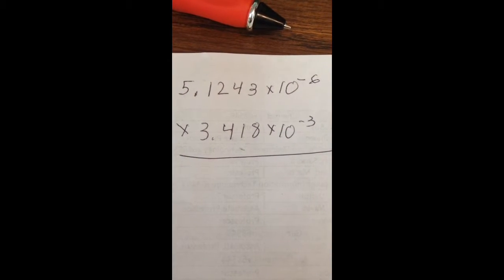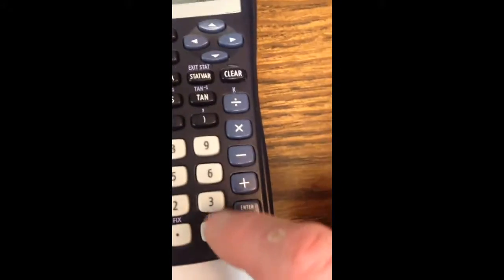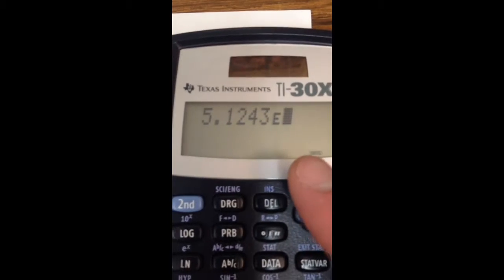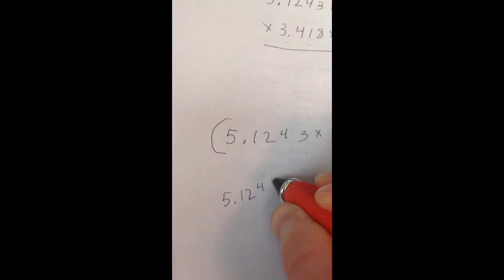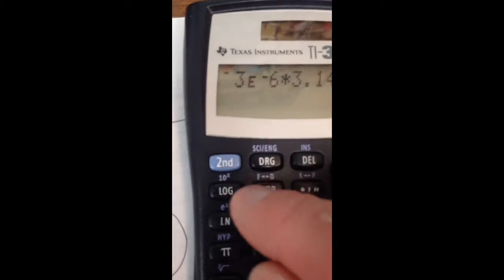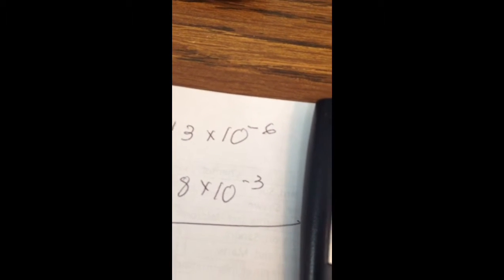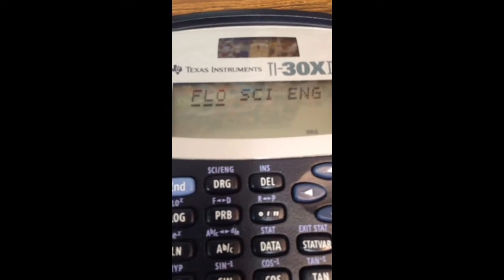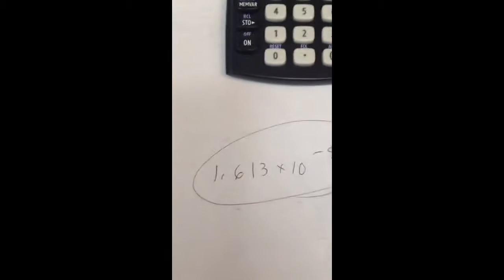How to put numbers in scientific notation into your calculator